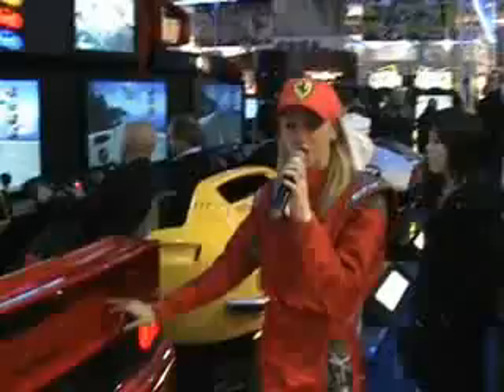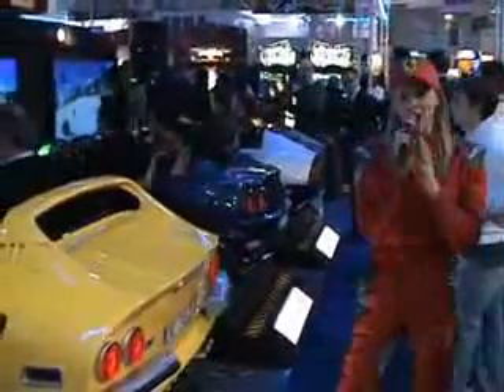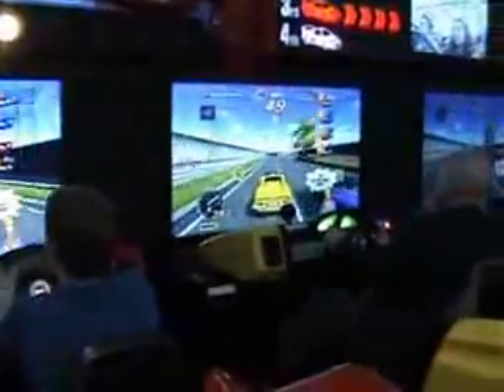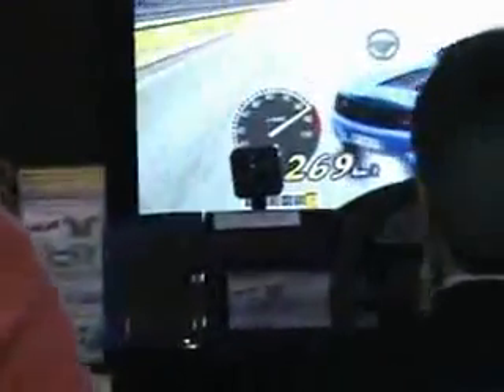Outrun 2 SP Super Deluxe Video Arcade Game - From BMI Gaming - Sega.flv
Get more information and buy direct from BMI Gaming - Outrun 2 SP Super Deluxe Video Arcade Game - From BMI Gaming and Sega